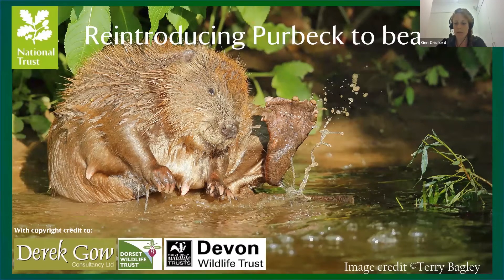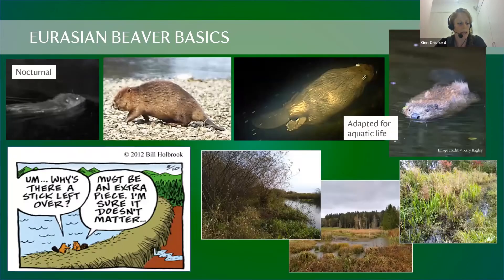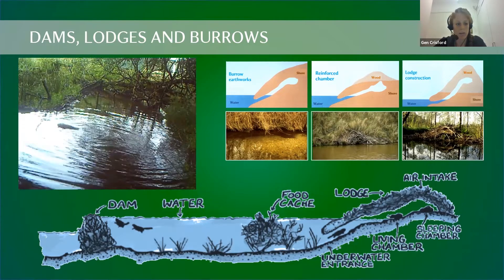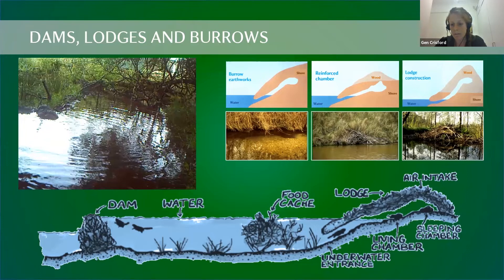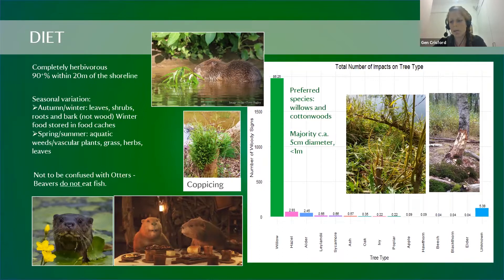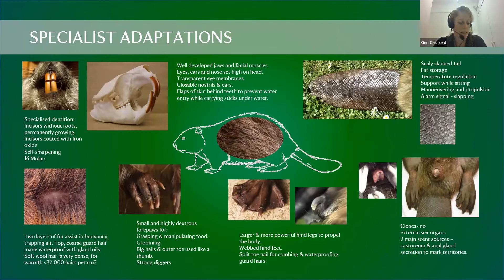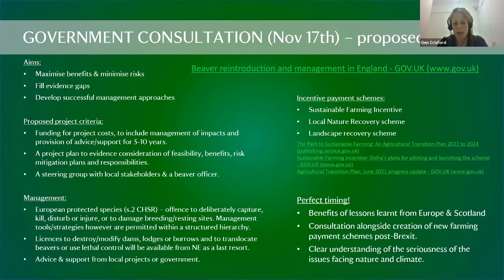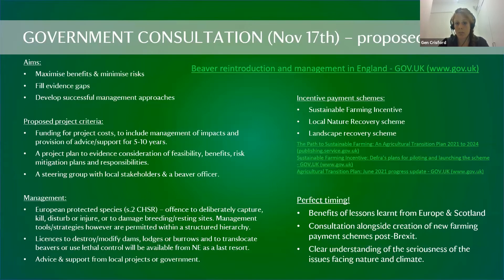Beaver Fever comes to Purbeck! (online talk)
Calling all eager (wildlife) beavers! We all know beavers look cute, but did you know they're really important for wetland biodiversity too? Find out more in this online talk 'Beaver Fever Comes to Purbeck', presented by Gen Crisford of the National Trust. She outlines the research and rationale behind this multi-agency plan to reintroduce beavers back into Dorset. Beavers were once common in the UK but were made extinct here around 400 years ago by human activity. This talk is part of a series of webinars to support Wessex Museums' Wildlife in the Red exhibition.